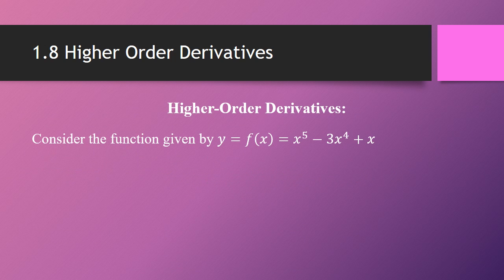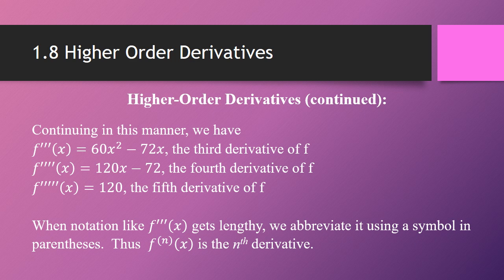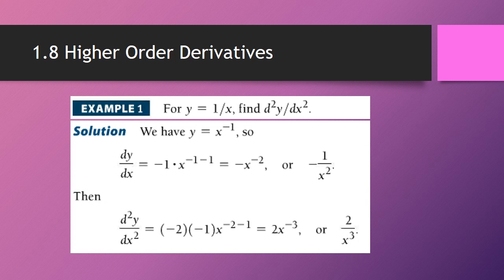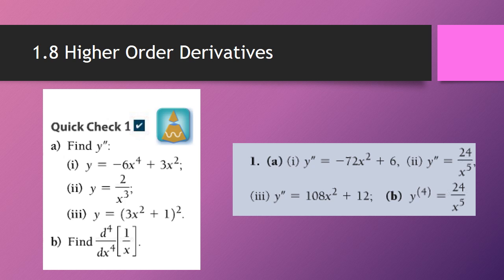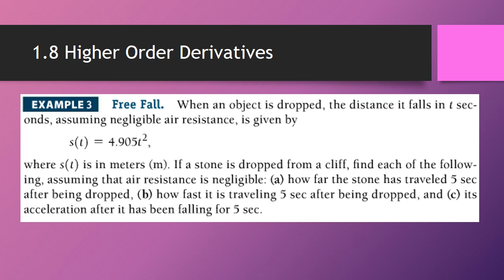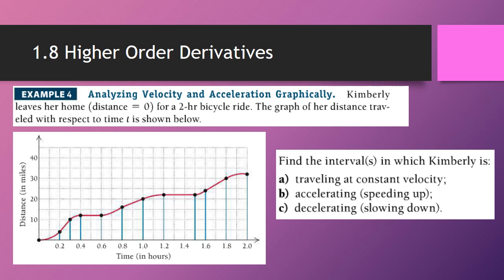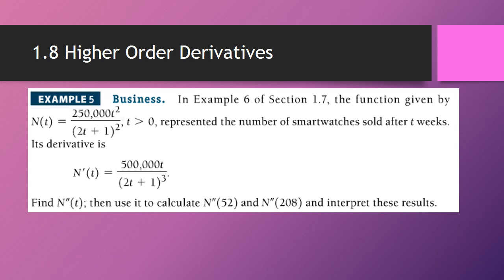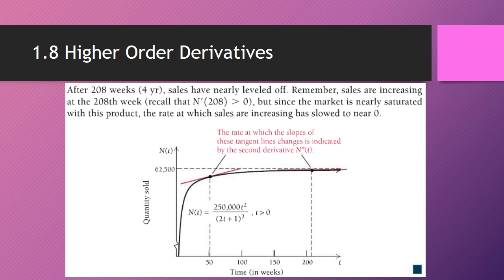SOC power point 1 8